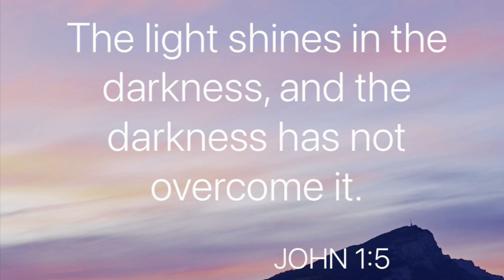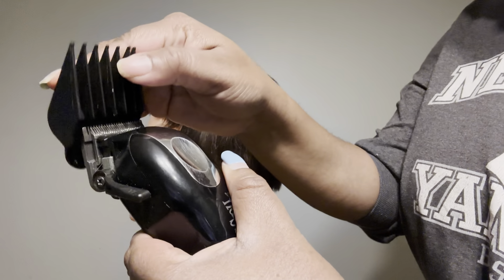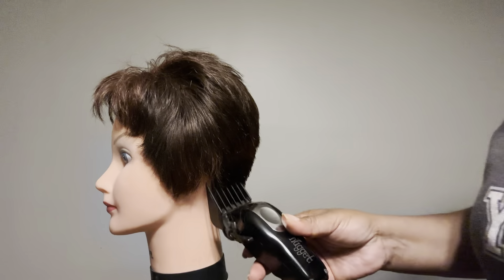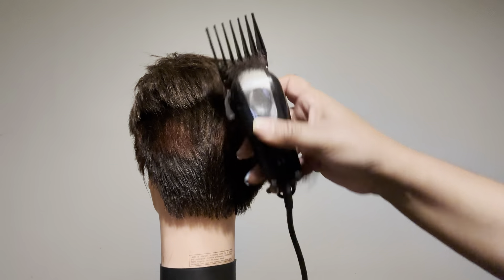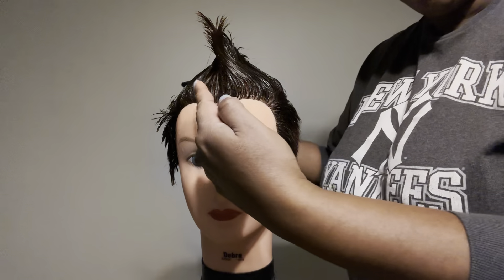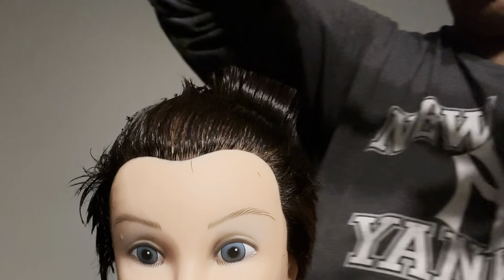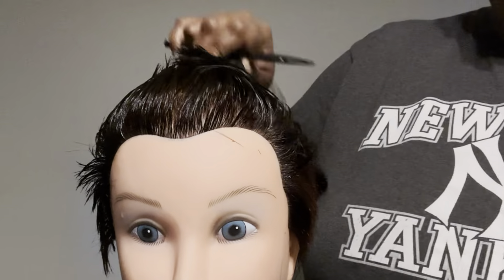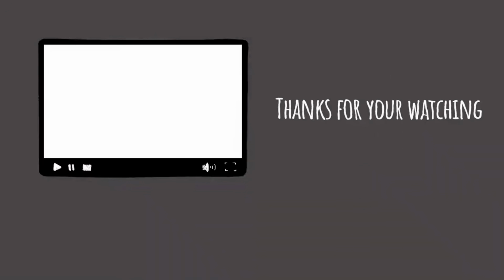Beginner Friendly Faux Hawk | Cut Hair at Home Like a Pro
Hey Fam it's Ya Girl Shareen Nicole I Am Super Excited To Share how you can get this Beginner Friendly Faux Hawk At Home cut hair like a pro! Let me know if this made it easy for you to do at home on your loved ones
Let me know if there are any other Haircut Recreations you'd like to see 🤗

P.S. I cant just leave my at home hairstylist without an affordable link to these hair tools 😉 👇🏾 sharing is caring🥰

💖Hair Tools💖

💜SPECIAL OFFERS💜

CVS CAREPASS $10 MONTHLY PROMO AS A THANK YOU

LOVELYWHOLESALE
BUY 2 GET 1 FREE JEANS!!! Extended!

❣STAY TUNNED FOR MORE DEALS❣

Please send to:
Shareen Nicole

Please send to:
Shareen Nicole